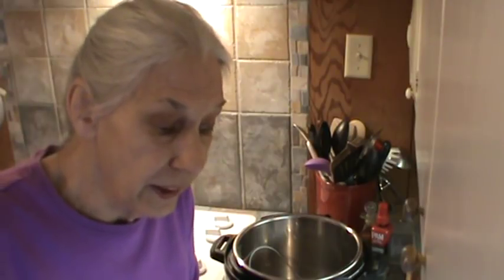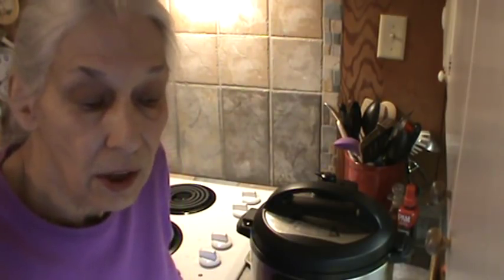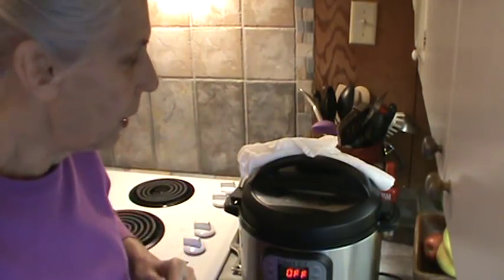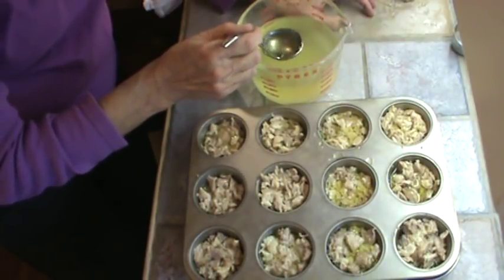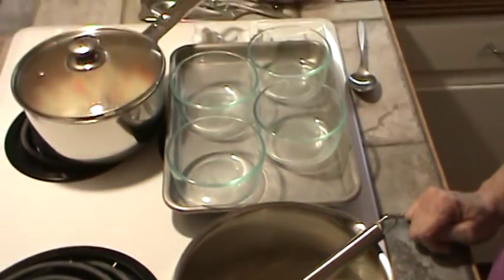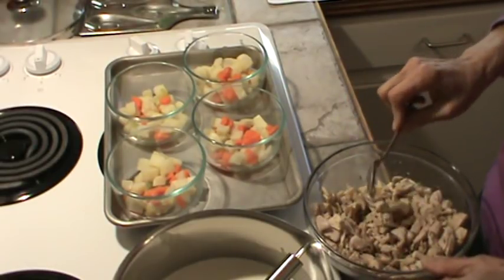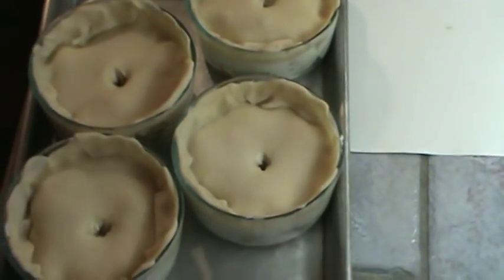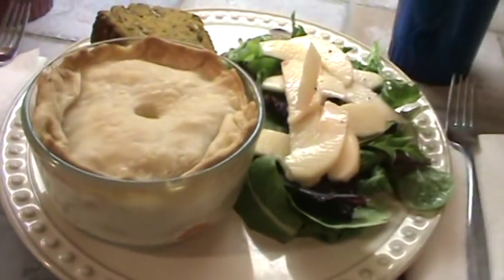Creamy Chicken Pot Pies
The tarragon leaves are superb in these little pies.

Here are the ingredients for the little pies:
2 cups cooked chicken
3 medium to small red potatoes, small cubes
1 medium carrot, sliced thin
1/2 stalk of celery, sliced thin
Tarragon leaves
Garlic powder
Onion powder

 Sauce for filling:
1/4 cup all-purpose flour (3 tablespoons flour for a thinner sauce)
3 tablespoons butter
2 cups (16 ounces) Half'n'Half (1/2 whipping cream and 1/2 milk)

Bake in preheated 350-400 degree oven for 30 minutes until
crust is browned and inside is bubbly.